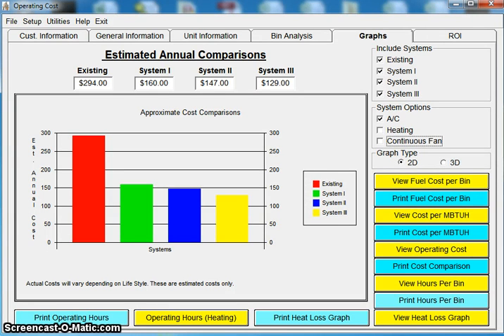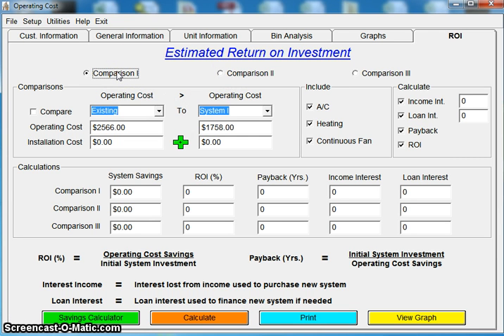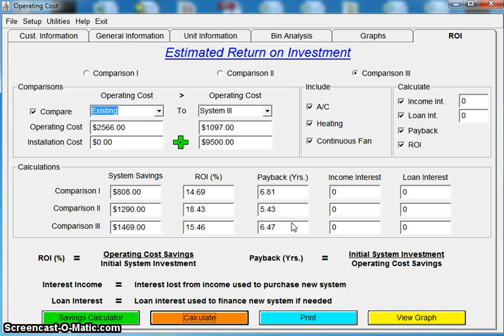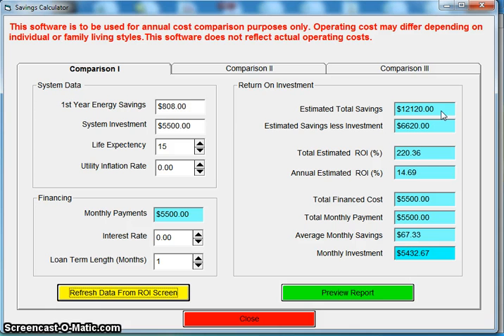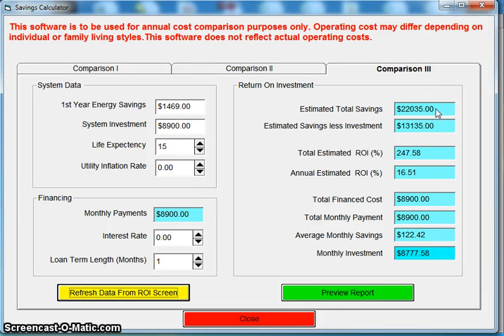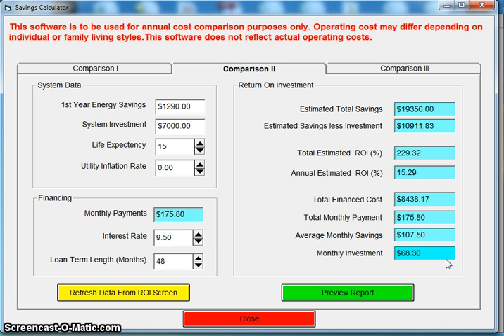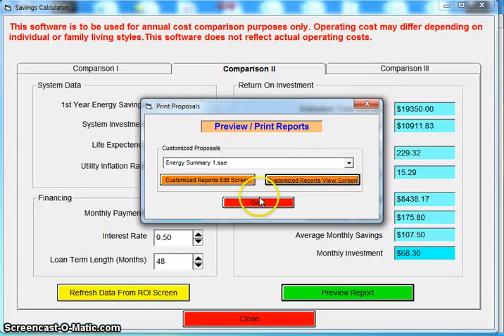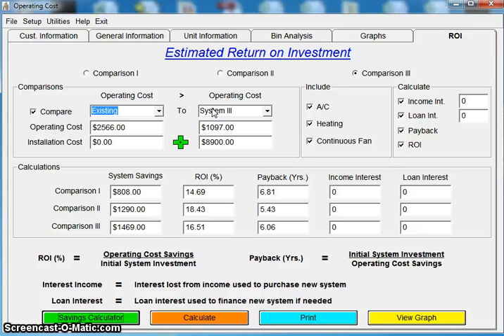Energy Analyzer - System Savings & Payback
Energy Analyzer is a powerful tool for calculating operating costs of Heating & Air Conditioning Equipment. In this tutorial, we take a look at system savings over the life of the equipment, return on investment, and payback.